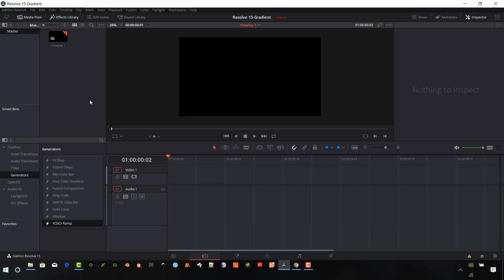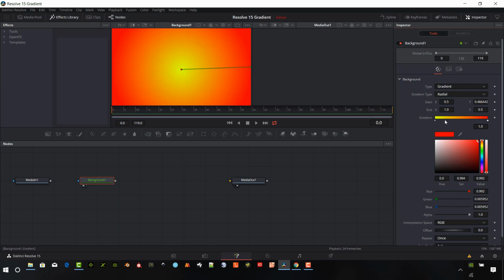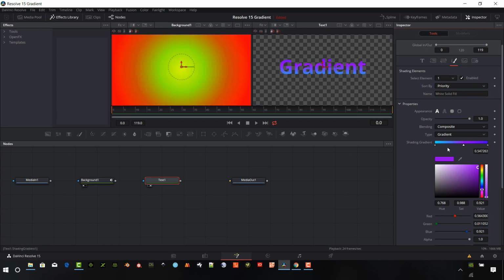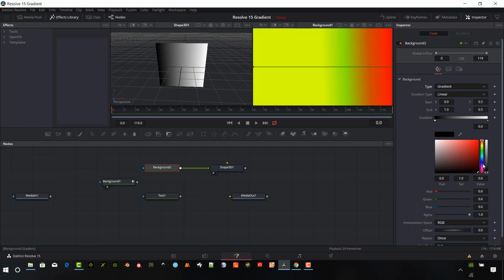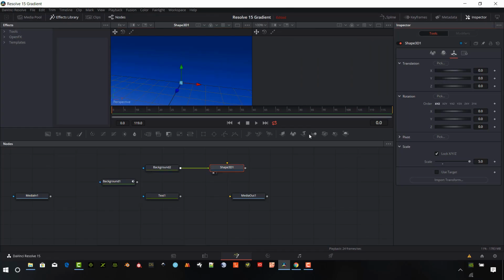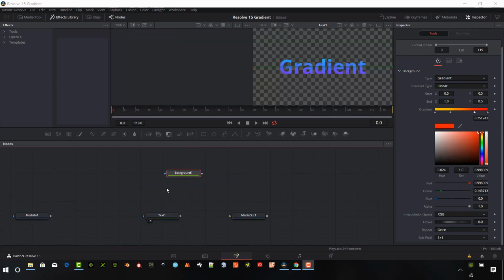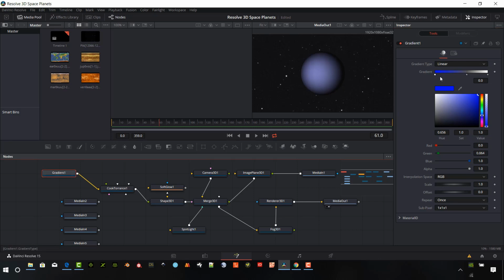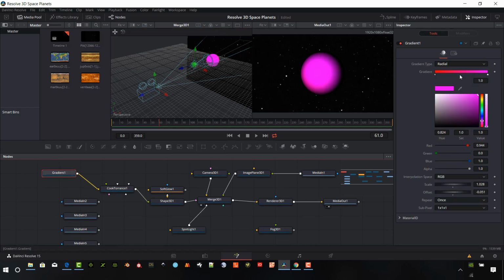Davinci Resolve Cool Ways to Use Gradients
This Davinci Resolve gradient Tutorial will detail all the cool ways that gradients can be used in Fusion and in resolve items.  With Davinci Resolve gradient tools can add text effects and color effects.

Here are the types of Gradients covered in this Davinci Resolve Fusion tutorial:

-2D text gradient
-3D text gradient
-Apply gradients to 3D objects
-Apply gradients to masks.
-Animating gradients on Text
-Using Gradients on 3D objects
-How lighting effects Gradients applied to 3D objects.
-Basic demonstration of using a gradient on a mask.
Gradients can be used for sky replacement for a stylized look